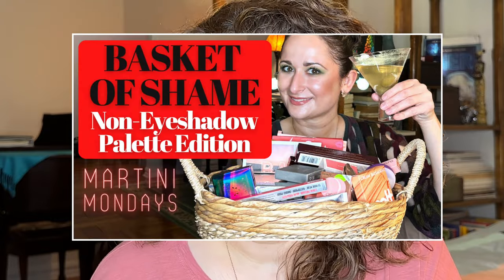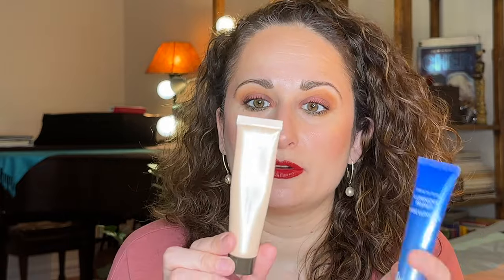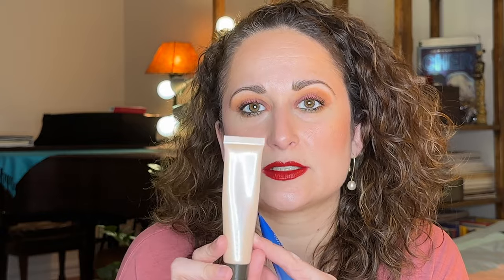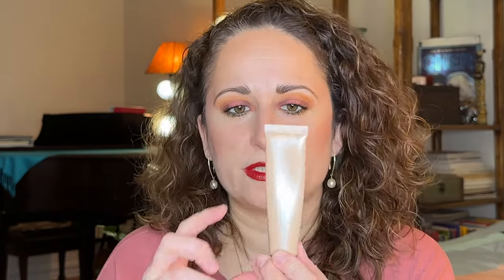BASKET OF DOOM UPDATE | January 2023 Recap DID ANYTHING SURVIVE? | Martini Monday #5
Hi Everyone!  For Martini Monday #5, I am revisiting my January Basket of Doom, which is my version of the Chopping Block. Each month this year, I am selecting a few older products in my makeup collection to use during that month and see what survives my Basket of Doom and what gets decluttered.  If you are curious to see which products got the boot this month, then I hope you will watch this video and subscribe for my future Basket of Doom series and other content.

After 10 years of watching YouTube, I had accumulated more makeup then I can ever use and needed to change my habits, so I ventured on a No Buy Journey for the entire year of 2020.  I attempted a low buy in 2021, but failed miserably.  2022 threw even more curveballs and I left YouTube for a while.  I am back to regroup, get back to a no buy/low buy mentality and continue to grow, learn and reflect on who I am and the deeper, more underlying reasons for my excessive shopping habits. Starting this channel has been such a tremendous experience in many ways.  It has challenged me, allowed me to meet new people and feel like I belong. If you would like to take on any version of a No Buy/Low Buy, please make sure you cater your rules to your needs and share them with me. I can't wait for us to help each other succeed in whatever we tackle!
Makeup on Me:

Primer ~ SMASHBOX Photofinish Primerizer
Foundation ~ MAKEUP BY MARIO SurrealSkin Liquid Foundation in 2N
Concealer ~ URBAN DECAY Naked Skin Weightless Complete Coverage in Fair Neutral
Powder ~ LAURA MERCIER Ultra Blur Translucent Loose Setting Powder
Bronzer ~ ULTA BEAUTY Bronzer
Blush ~ WANDER BEAUTY Blush in Bellini from the Trip for Two Blush & Bronzer Duo
Highlighter ~ ULTA BEAUTY Illuminator
Eye Primer ~ MARC JACOBS Undercover Eyeshadow Primer
Eye Shadow ~ BH COSMETICS Royal Affair Palette
Eye Liner ~ MAYBELLINE Lasting Drama Matte in 910 Jade Olive & WET N WILD Coloricon Kohl Eyeliner in Simma Brown Now
Mascara ~ CHANTECAILLE Faux Cils Mascara in Black
Brows 2 ~ ESSENCE Make me Brow in 02 browny brows
Lipliner ~ JONTÉBLU Lip Liner Pencil in 955 Spice
Lipstick ~ URBAN DECAY Matte Revolution Lipstick in Bad Blood
My Hair Color ~ I have returned to my salon in Queens, NY, but I was very happy with eSalon during the lockdown and beyond.

I have always been a DEAL HUNTER through and through and therefore have used Rakuten for YEARS :). Rakuten has a great referral program that EVERYONE can use.  Sign up using my link and you will receive a whopping $30 when you make your first purchase and then tell all your friends about it and earn some extra dollars yourself.  We can all use the extra coins ~